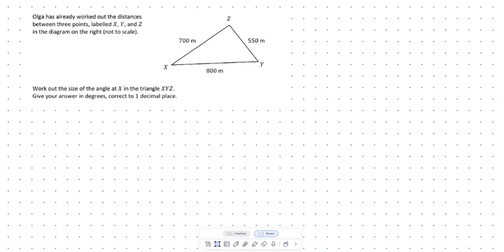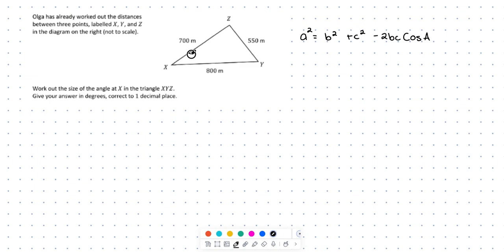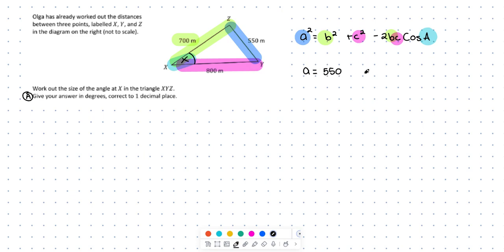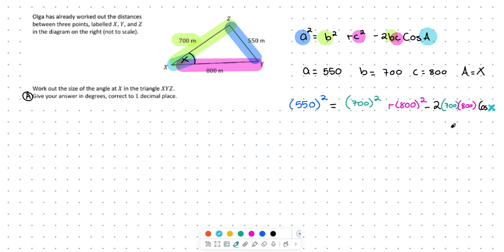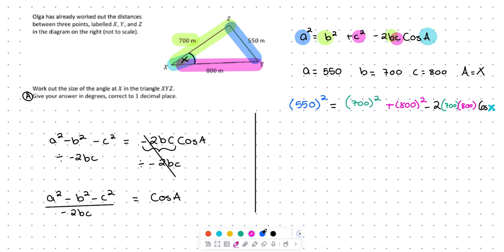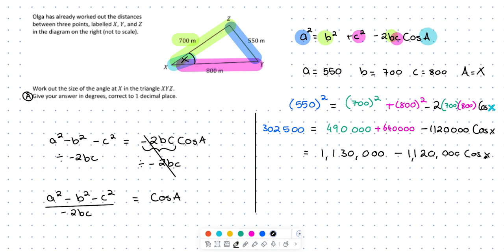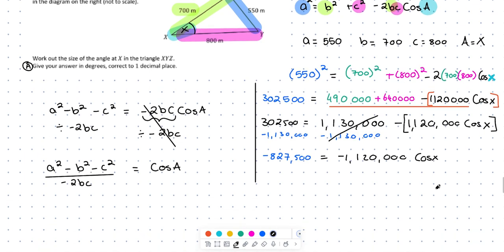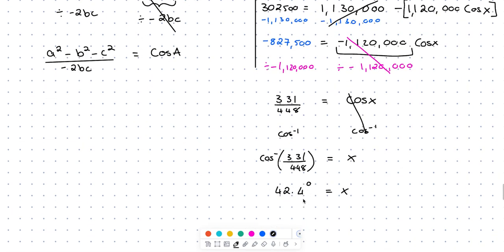Using the Cosine Rule to find an Angle (LC OL)